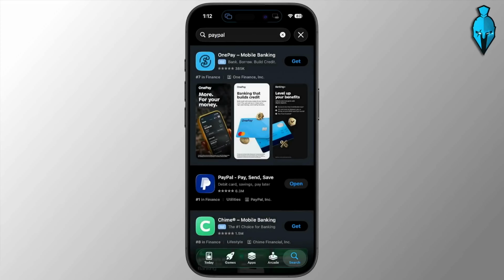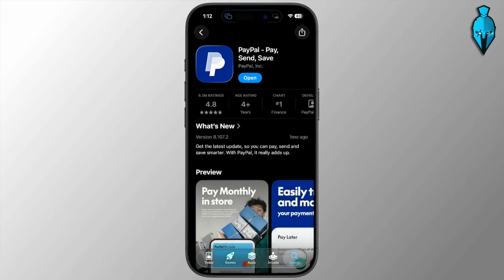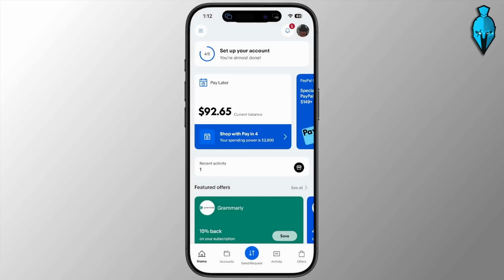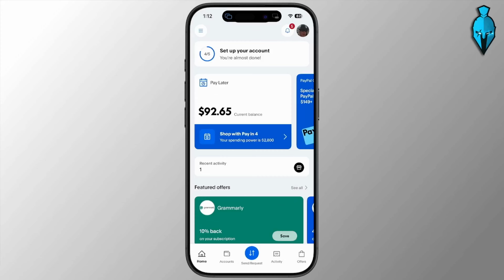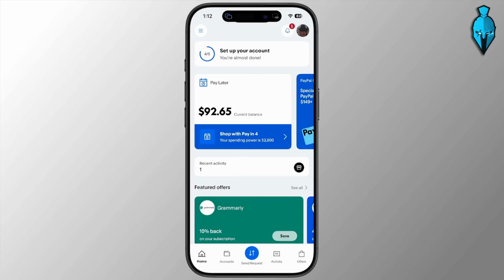How To Create PayPal Account - For Beginners - Full Guide